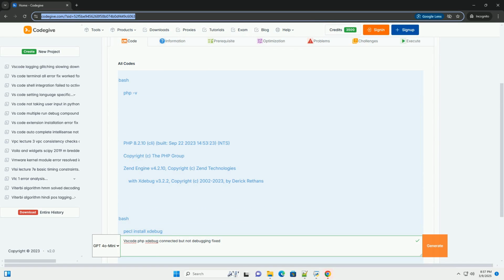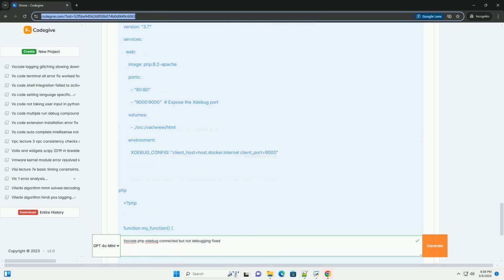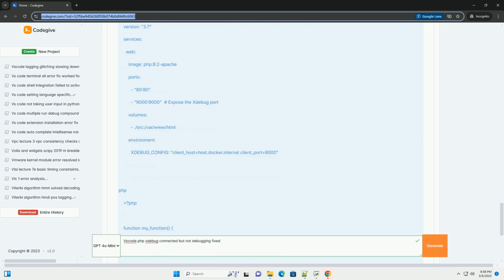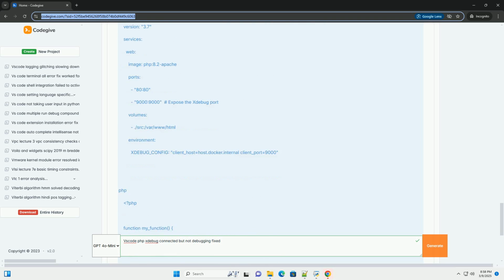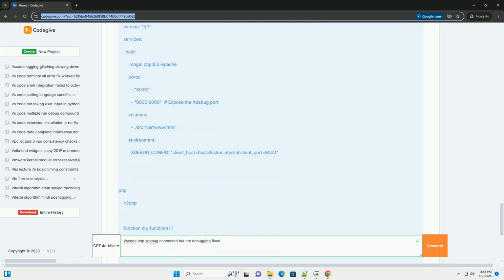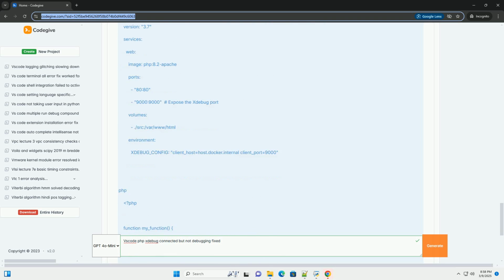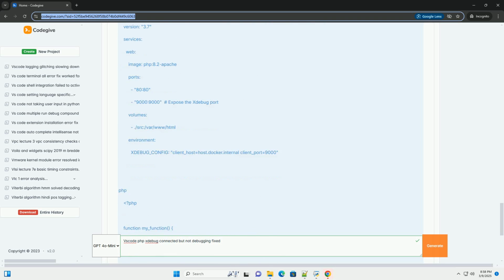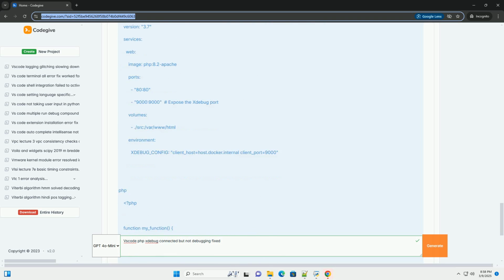Vscode php xdebug connected but not debugging fixed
vs code, php, and xdebug: troubleshooting "connected but not debugging"

getting xdebug working with vs code for php can be a frustrating experience, especially when you're seemingly connected but not hitting breakpoints. this comprehensive tutorial will walk you through the common causes of this problem, provide solutions with code examples, and offer debugging strategies to get your php debugging environment up and running reliably.

**understanding the problem: "connected but not debugging"**

this usually means xdebug is successfully connecting to vs code, but:

*   breakpoints are not being hit.
*   execution doesn't pause, allowing you to inspect variables or step through code.
*   no errors are reported in vs code's debug console or php logs.

the key is that the connection is established, so the core xdebug setup (installation, port, basic settings) is likely correct. the issue often lies in the details: incorrect paths, misconfigurations, firewall issues, or even code-level problems that prevent breakpoints from being reached.

**prerequisites:**

*   **vs code:** installed and configured.
*   **php:** installed and accessible from your terminal.  make sure the version matches the one your web server uses.  `php -v` in your terminal will show the php version.
*   **xdebug:**  installed and configured in your php installation.  (`php -m | grep xdebug` should show xdebug in the output)
*   **vs code php debug extension:** installed in vs code.

**step 1: verifying basic xdebug installation and configuration**

the first step is to ensure that xdebug is correctly installed and configured on your php server.

1.  **check xdebug installation:**  open your terminal or command prompt and run:

    the output should include information about xdebug.  look for lines indicating the version and the enabled status:

    if xdebug is not listed, you need to install it. the installation process varies depending on your operating system and php installation m ...

VScode
 PHP
 Xdebug
 debugging issues
 configuration
 remote debugging
 breakpoints
 IDE setup
 PHP development
 troubleshooting
 Xdebug settings
 VS Code extensions
 server configuration
 error messages
 development environment